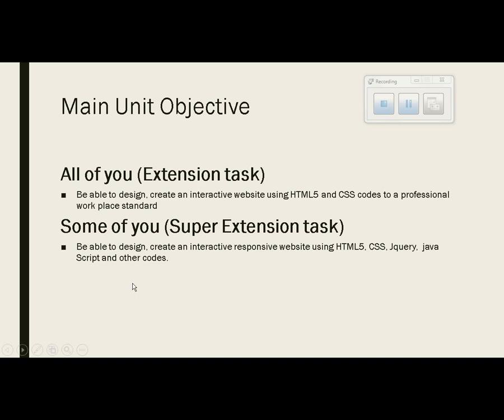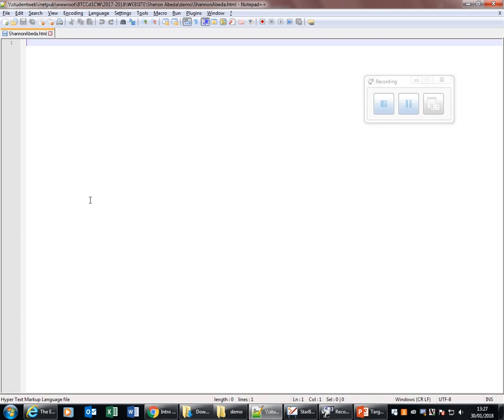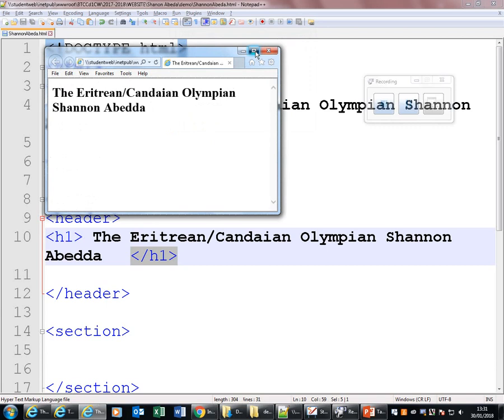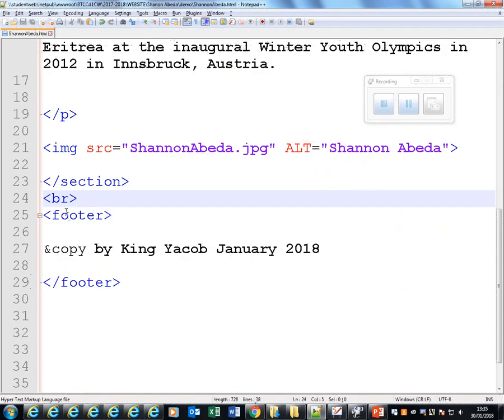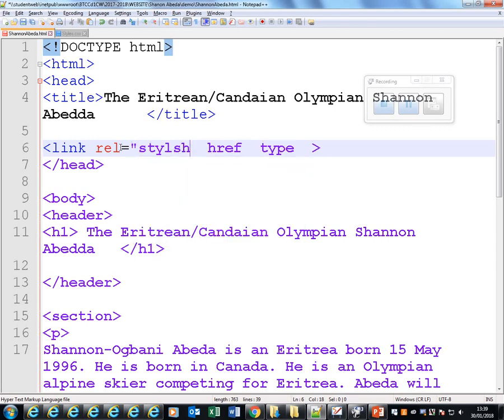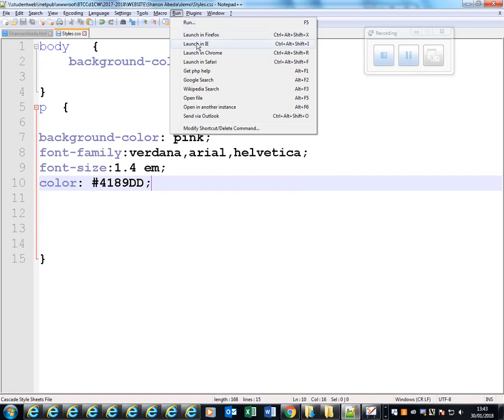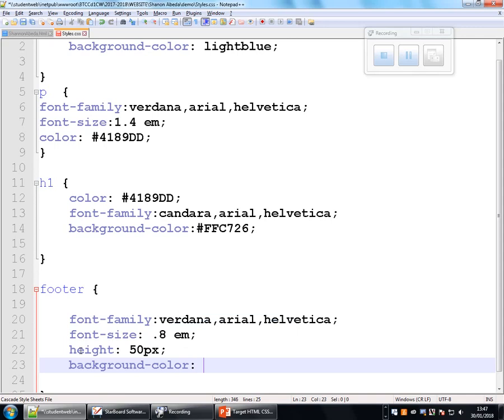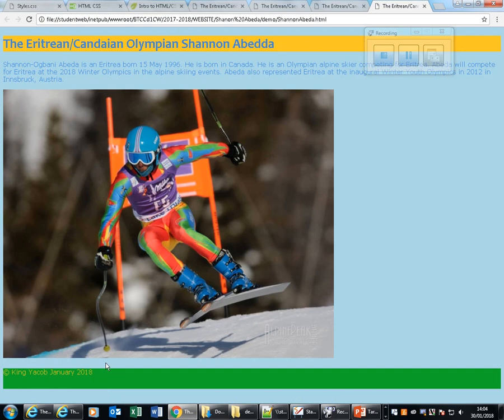Creating a simple webpage using HTML CSS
Objective

All of you
Be able to set up the structure for the HTML webpage.
Be able to add text and picture using HTML
Some of you

Use CSS codes to format and create style for an HTML webpage Use Notepad++ to type the HTML codes,
you can find Notepad++ by clicking Start and Notepad++.At home you can download Notepad++ free of charge from the website